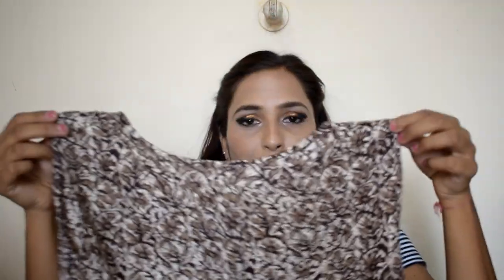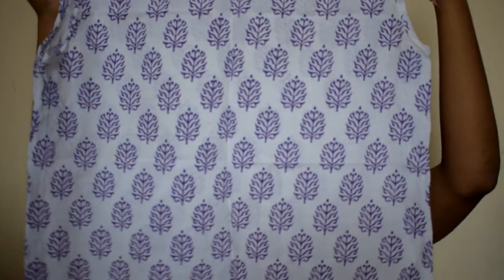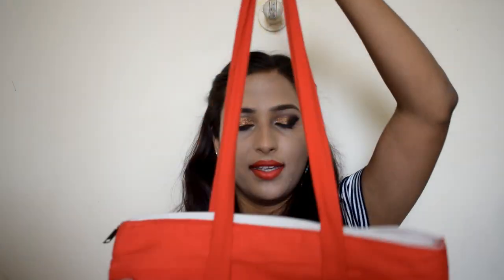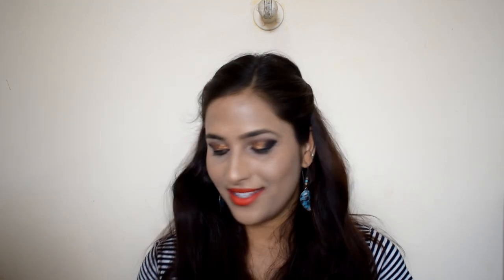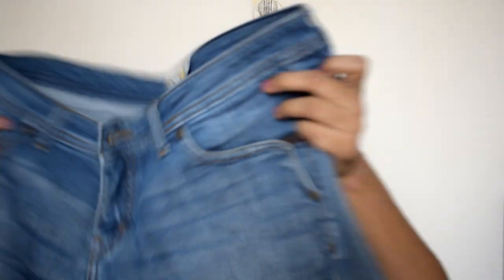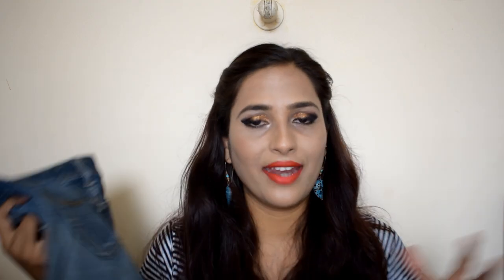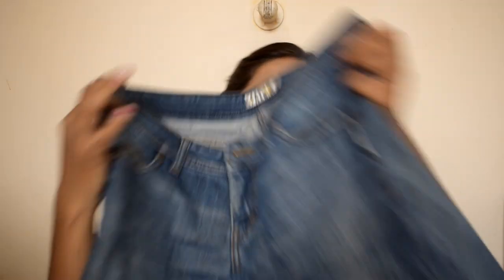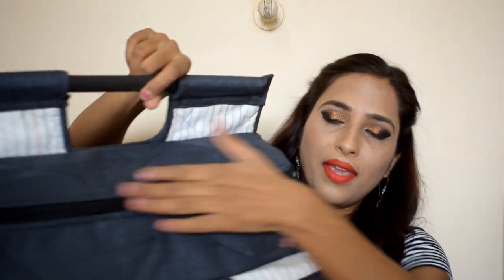MERI SASU MAA NE KYA-KYA BANAYA MERE LIYE || HOW TO REUSE OLD CLOTHES || FASHIONVIEWCHETNA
HI FRIENDS,
This video  HOW TO REUSE OLD CLOTHES . You can follow me on intagram.

saasu maa haul video, dekhiye ki meri saasu maa ne mere liye kya kya banaya hai, how to resuse old stuff to make new clothes, how to make denim skirt from old jeans, how to make carry bags with old stuff or old clothes, how to make top from clothes, kaise bnaye purane kapdo se top